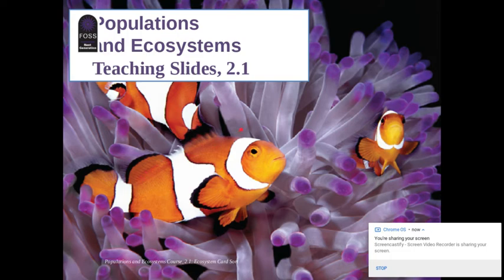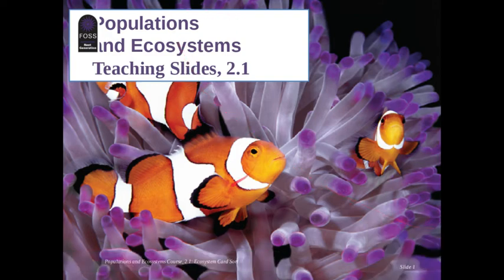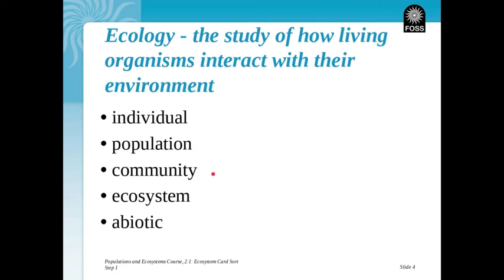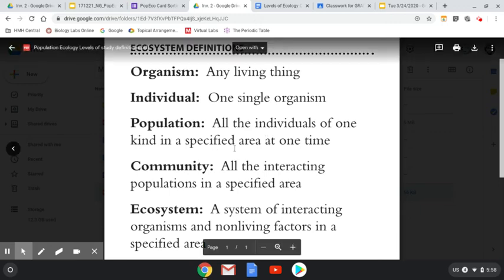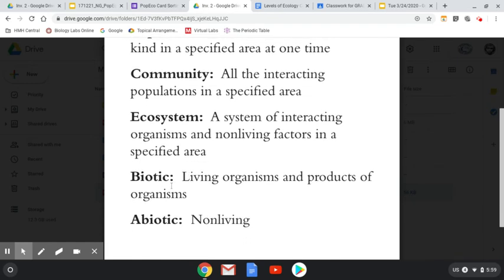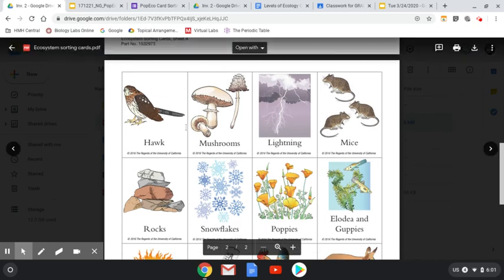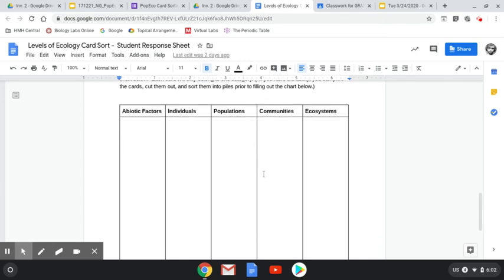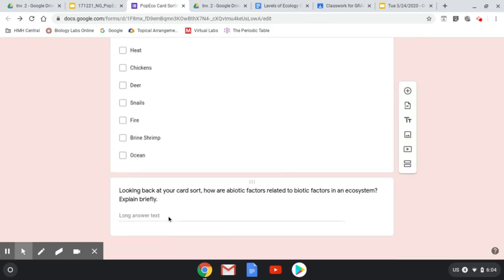Ecology Basics Intro. - Levels of Study in Ecology